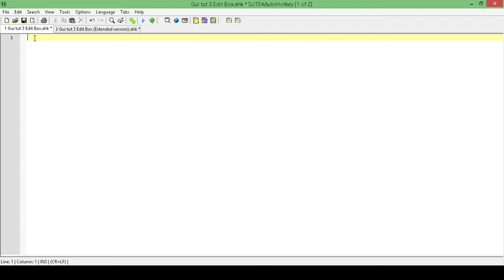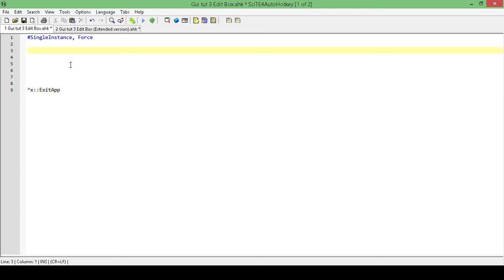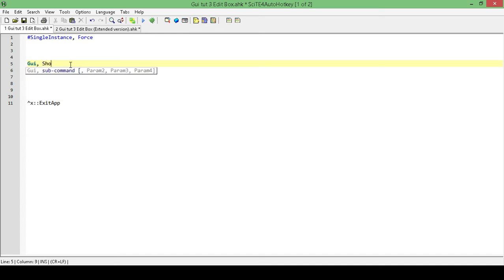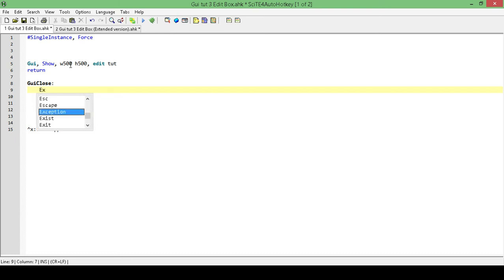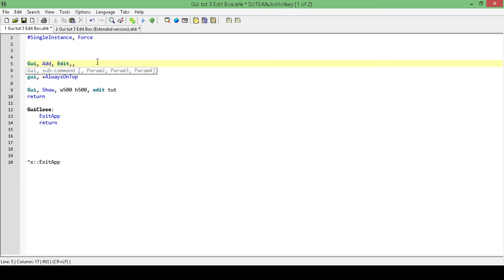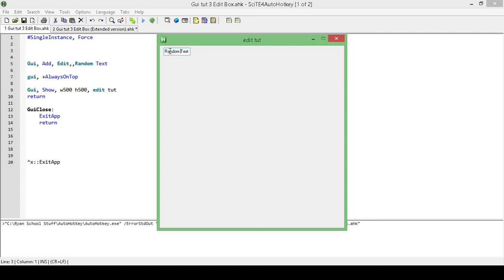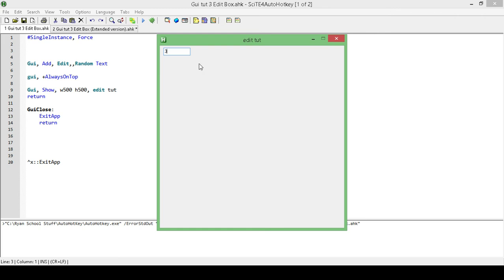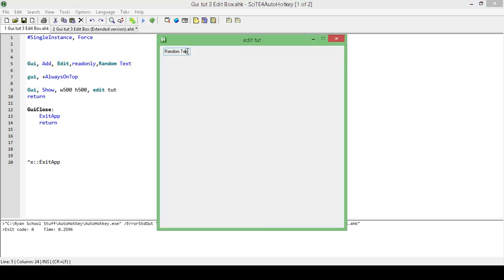AutoHotkey Gui Tutorial #3-F (Edit Field/Box - Read Only)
This tutorial is a segment from the main Gui Tutorial #3 on the Edit Box for the autohotkey gui. This is meant to be for people who are only looking for a single aspect of the Edit field. If you are looking for a tutorial that covers all the topics based on this subject I suggest that you watch the full main tutorial. Not only will everything be included in that tutorial, but it will also be a much shorter video than watching all the segments on their own.

This Tutorial Covers:

Making it so your Edit Box/Field is read only.

Your support is needed to keep these tutorials coming.

If you are interested in learning more about scripting in AutoHotkey, here is a link to a playlist with tutorials for scripting.